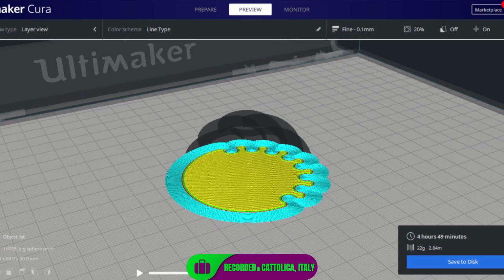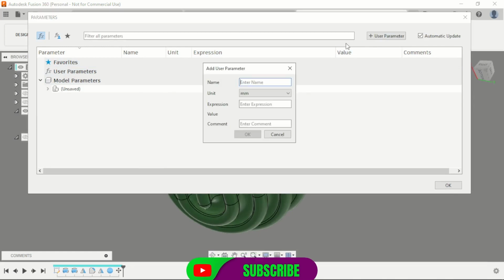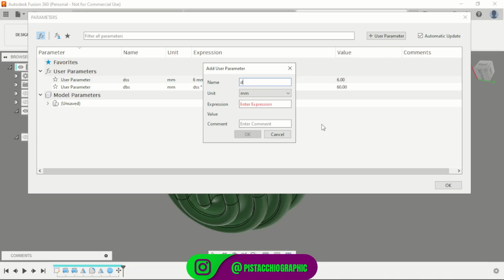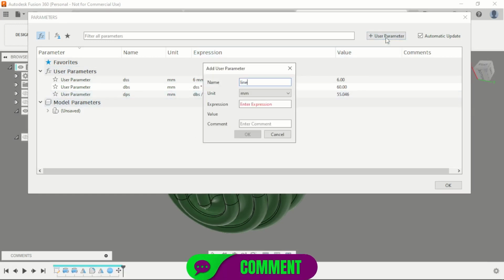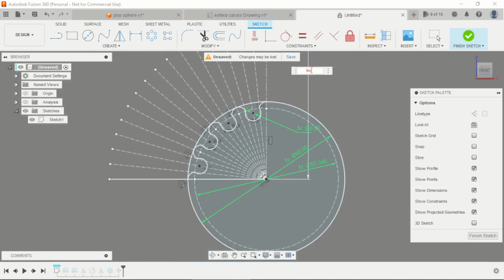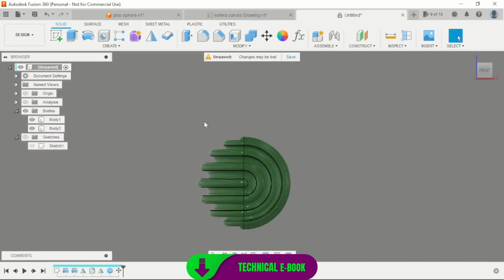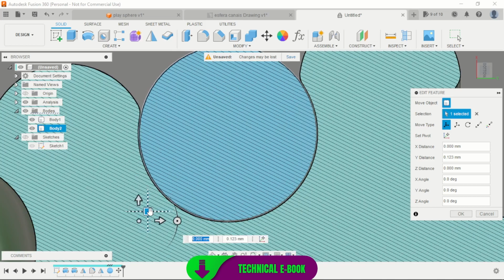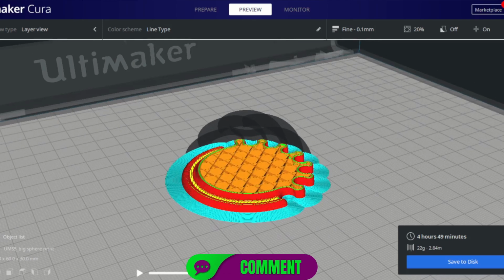How to apply parameters? Sphere Channel | Fusion 360 | Pistacchio Graphic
Do you like this T-Shirt design?